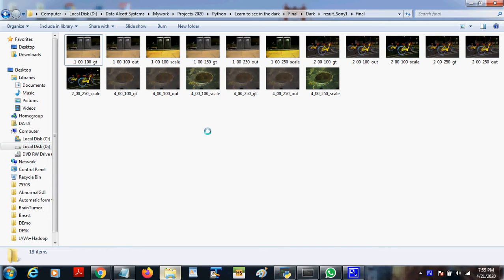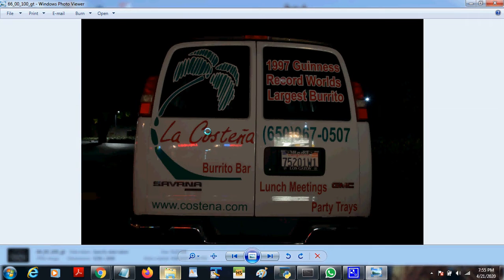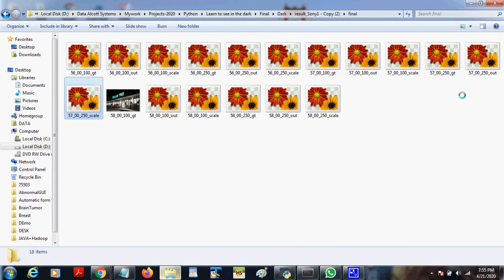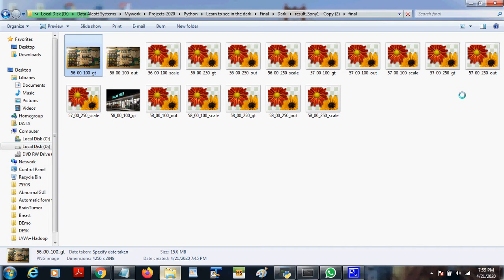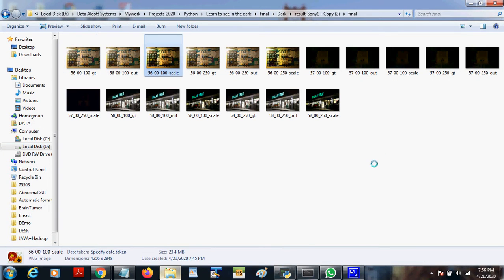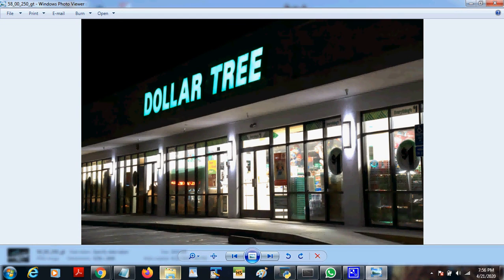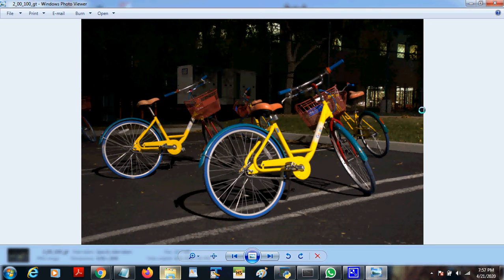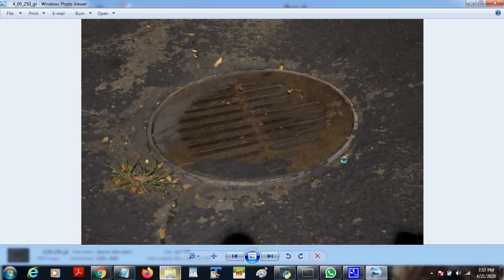Learn to see in dark- update